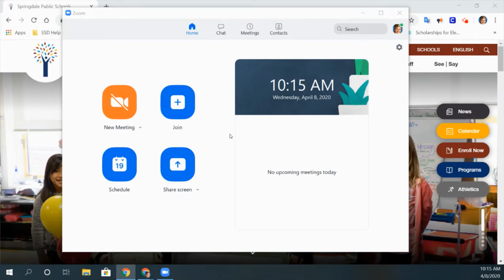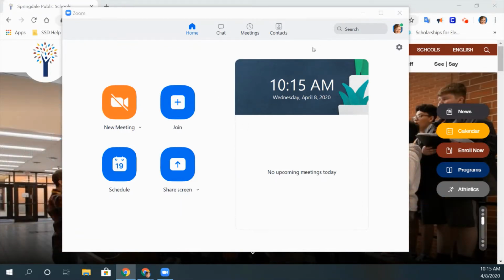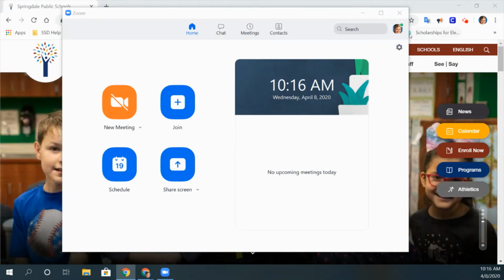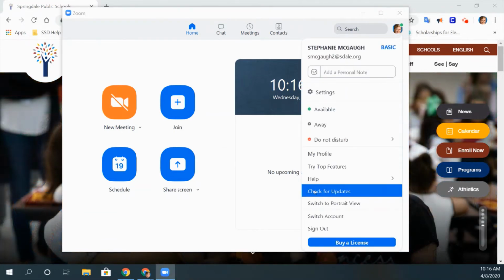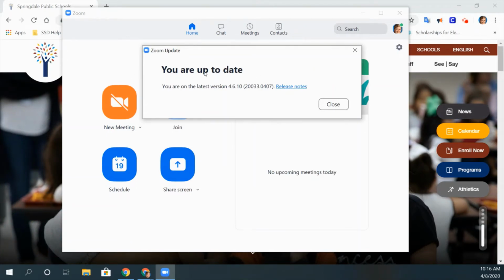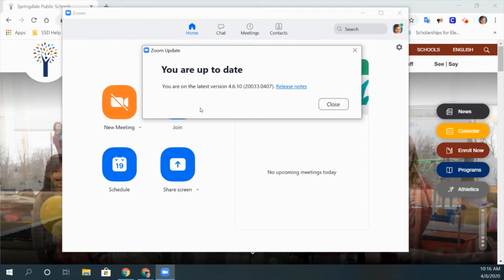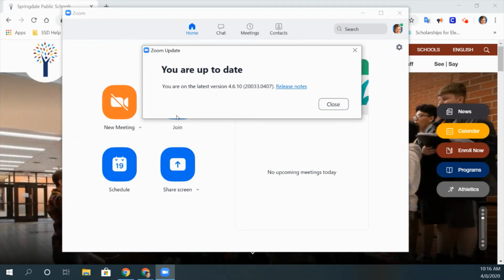How to check for updates on Zoom on PC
Mrs. McGaugh shows Springdale school district how to check for updates on ZOOM.